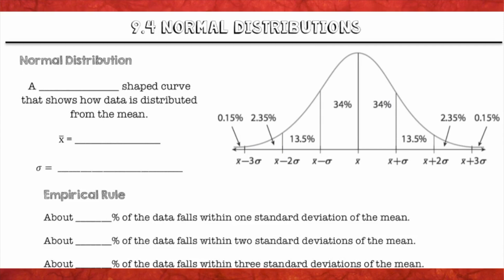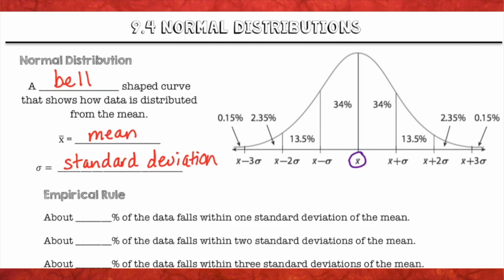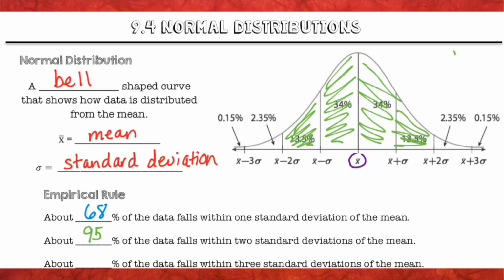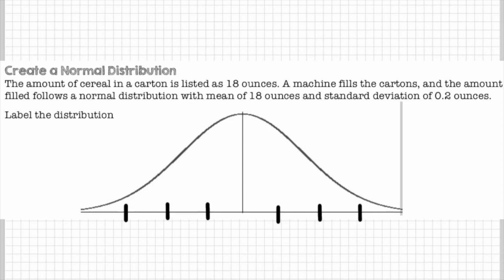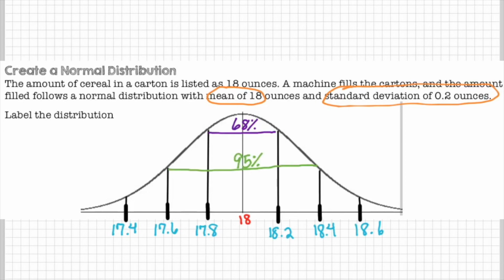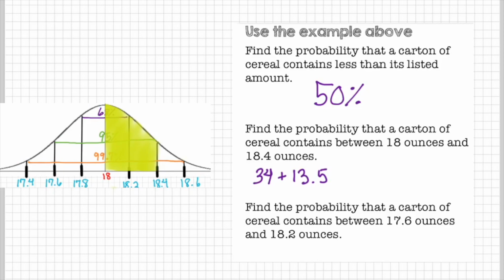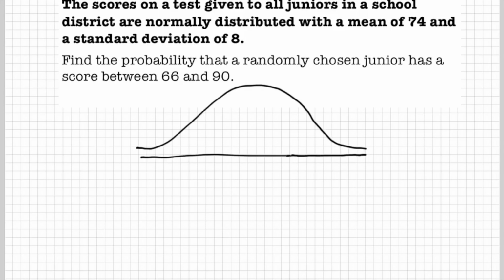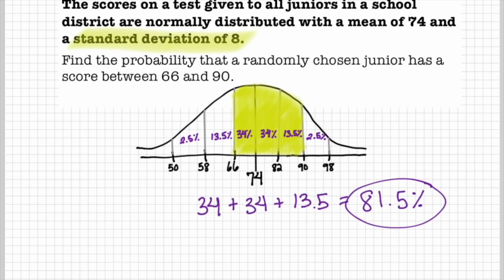9.4 Normal Distributions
In this video you will learn how to set up and interpret bell curves to find the normal distribution of data.